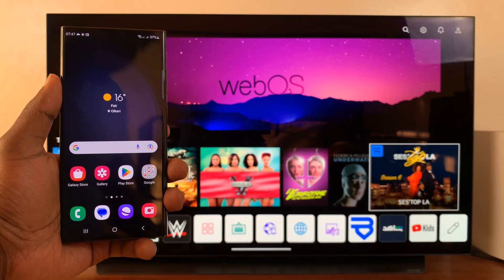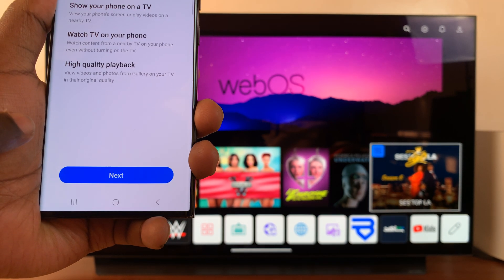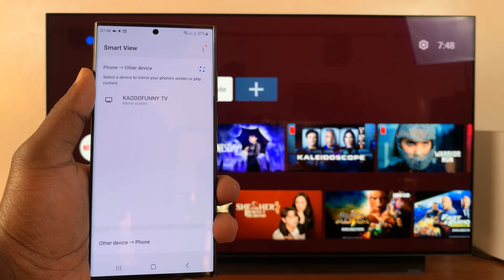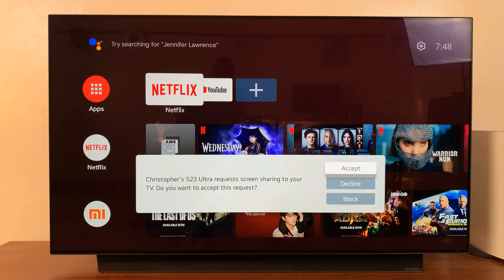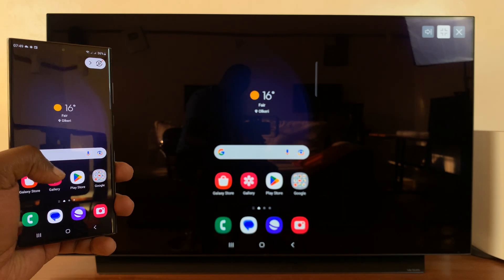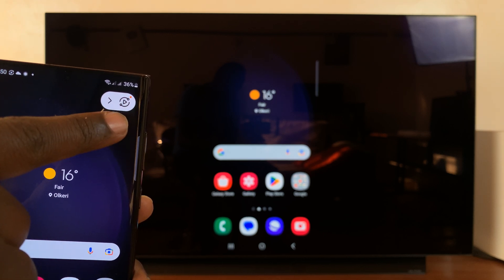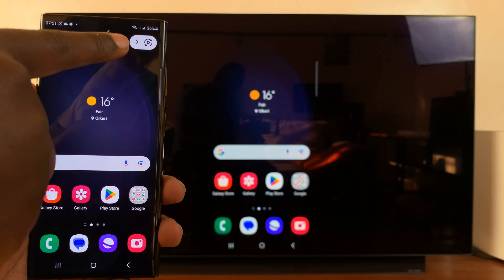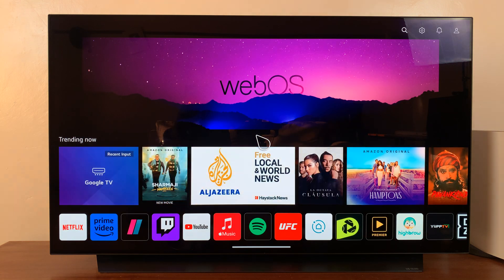How To Cast Screen (Screen Mirror) Samsung Galaxy S23 / S23+ / S23 Ultra To LG Smart TV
Learn how to screen mirror your Samsung Galaxy S23 phones to an LG C1/C2 Smart TV. You can mirror the contents of your Samsung Galaxy S23 phone to an LG Smart TV.

Maybe you want to watch your movies or watch a clip from your Samsung Galaxy S23 phone, or even enhance your gaming experience by playing on the LG Smart TV.

This is possible for the Samsung Galaxy S23, S23+ and S23 Ultra and you can connect to any LG Smart TV, including or not limited to the C1 and C2  Smart TVs.

For any Samsung Galaxy S23 phone, you need to make sure the LG Smart TV is connected to the same Wi-Fi network. Then, swipe down from the right on your phone and tap on Smart View. Follow the on-screen instructions to successfully mirror your Samsung Galaxy A04s to your LG Smart TV.

For this tutorial video, we are using the Samsung Galaxy S23 Ultra.

Timestamps
0:00 - Intro
0:18 - Find and tap on Smart View
0:43 - Smart View first time set up
0:51 - Scan and start mirroring on your LG Smart TV
1:45 - Screen Mirror demonstration
2:12 - Screen mirror options & settings
2:51 - Stop Screen mirroring
3:02 - Outro

Cell Phone Tripod Adapter